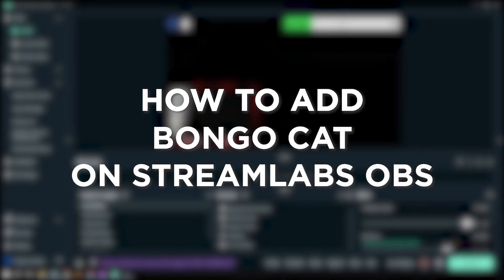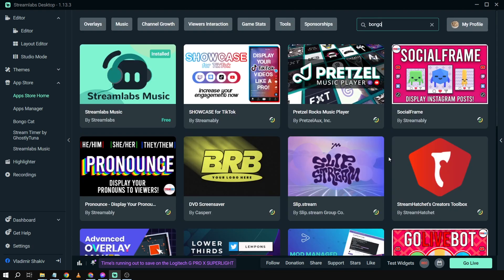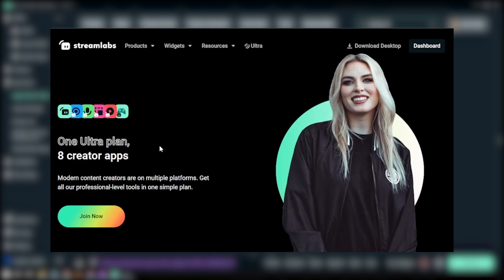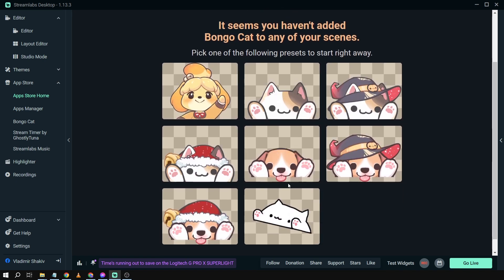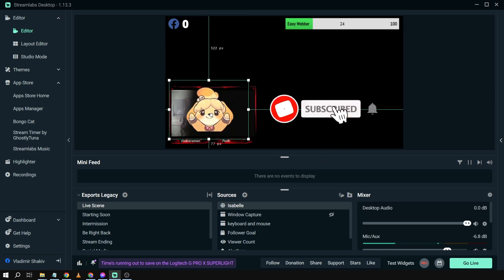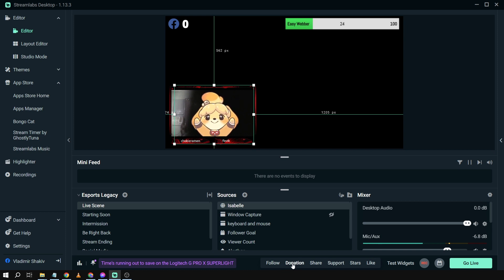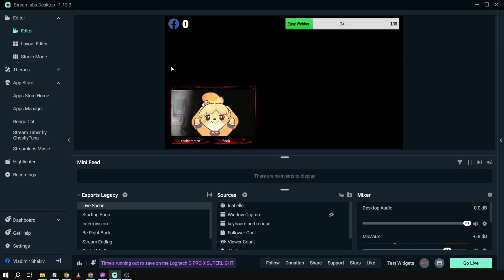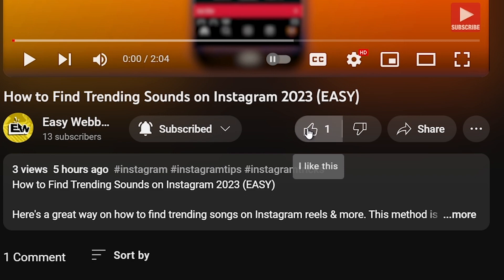How to Add Bongo Cat on Streamlabs OBS (2026)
Here's how to add Bongo Cat to your livestream on Streamlabs OBS in 2026.